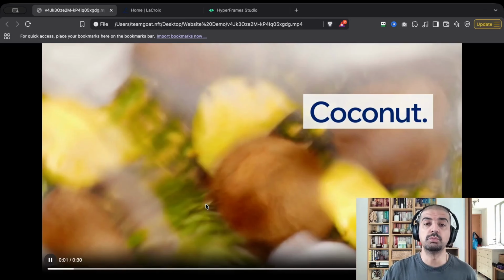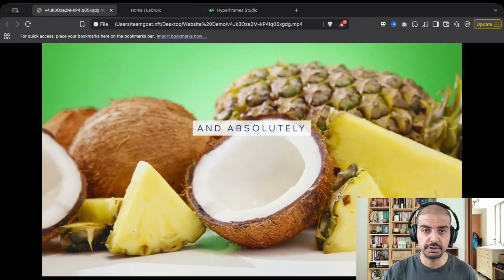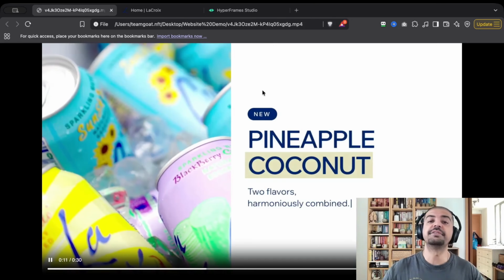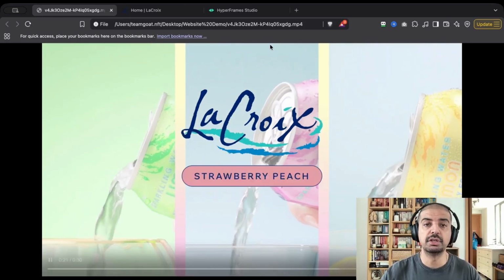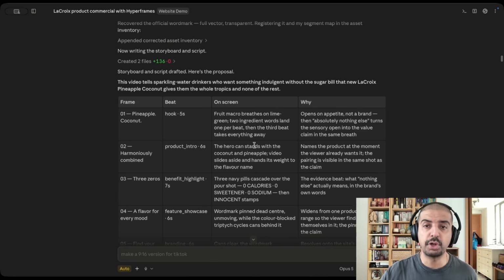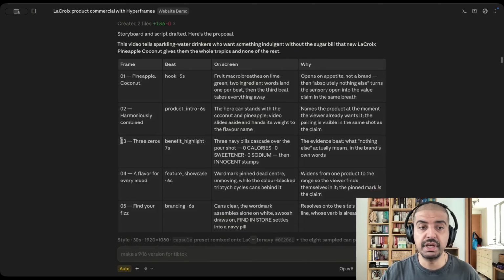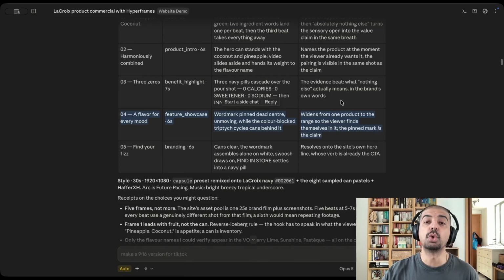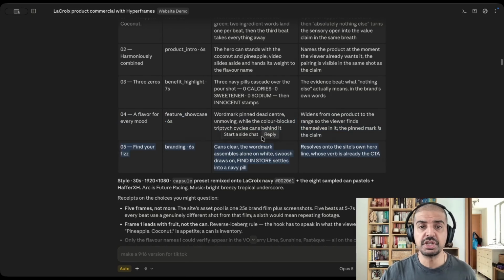How I Make Videos With Claude (One Prompt, No Camera, No Editor)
TIMESTAMP
00:00 The final LaCroix commercial
01:09 Starting with one website and one prompt
01:34 How Claude built the commercial
02:25 Generating narration and music
02:34 Where human judgment was still needed
03:01 No traditional video editor required
03:22 Can Claude really make a complete commercial?
03:35 The next test for Claude